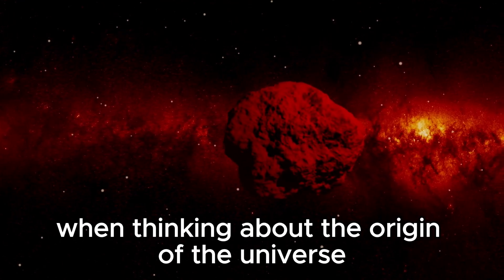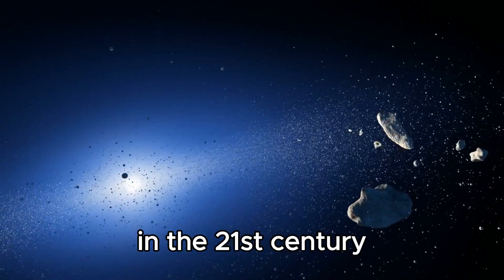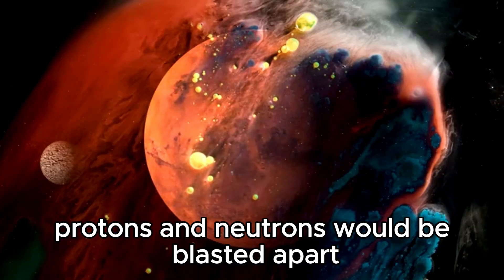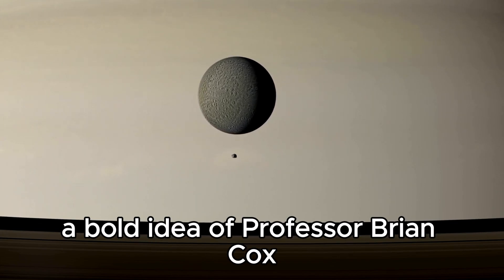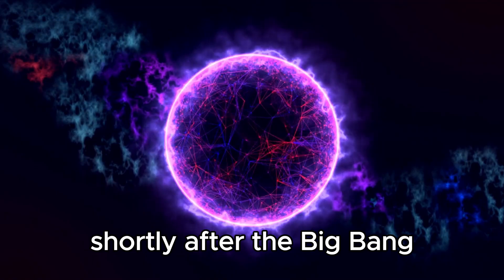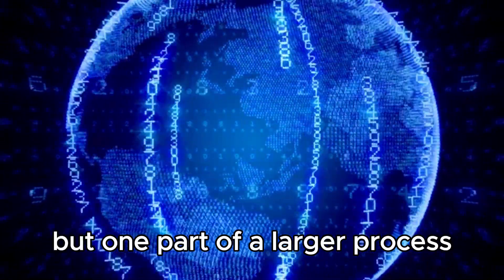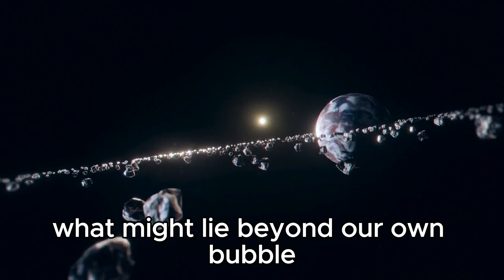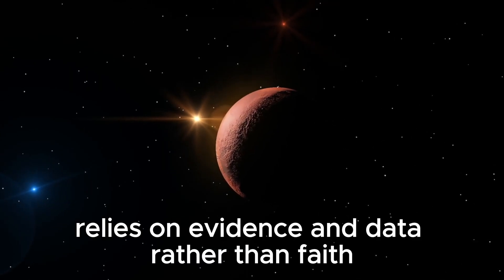Brian Cox: The Universe Existed Before The Big Bang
Join us for an eye-opening discussion with Brian Cox as he challenges the conventional wisdom about the origins of our universe. Discover his groundbreaking theories and explore the mind-bending concept that the cosmos may have existed long before the Big Bang. Prepare to expand your understanding of existence itself!